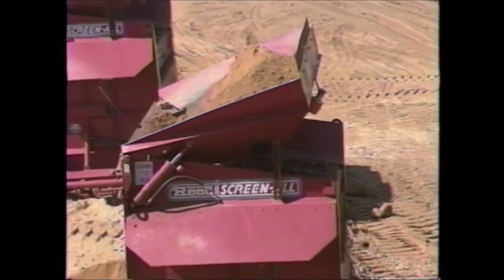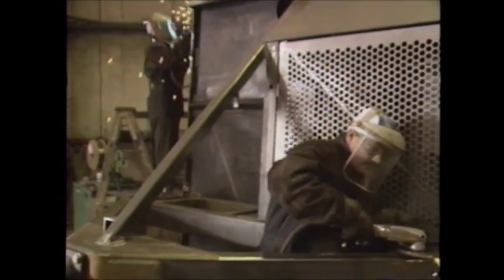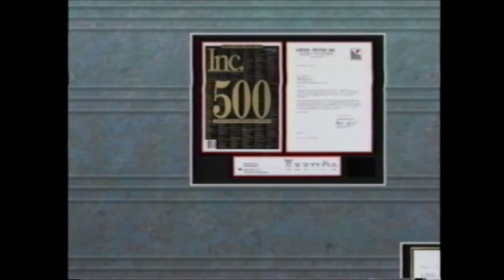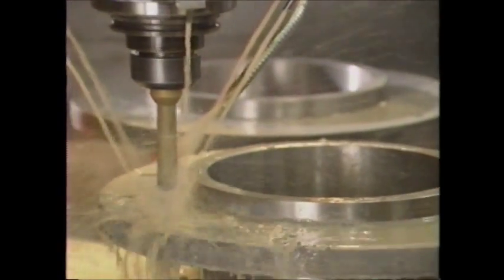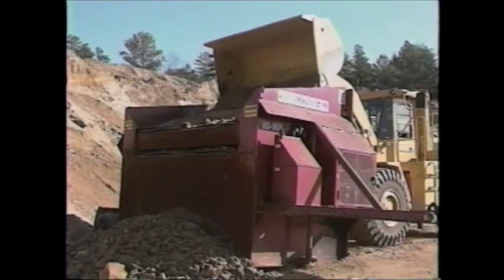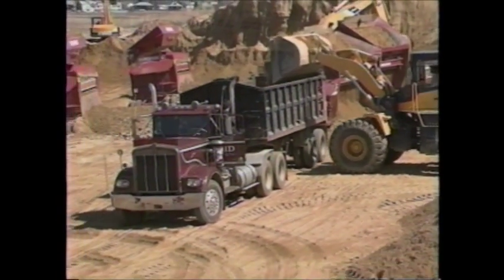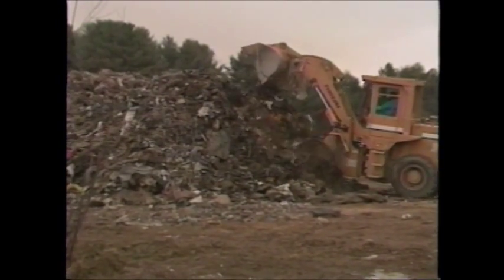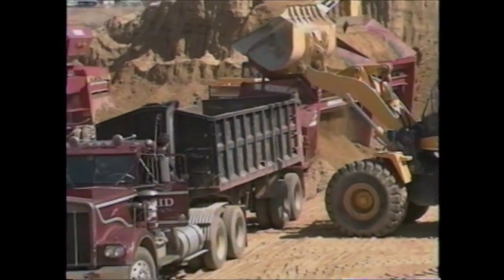Read Screen All.wmv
gone but not forgotten...
Read Screen All
The Read Corporation
Middleboro, MA